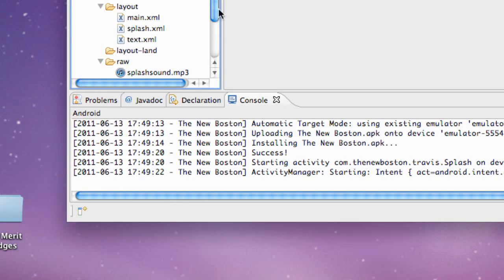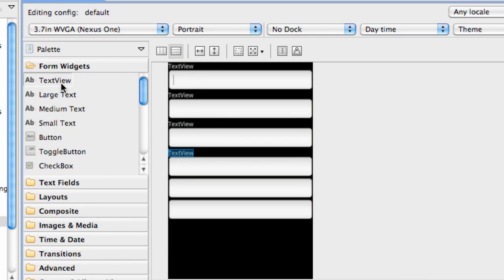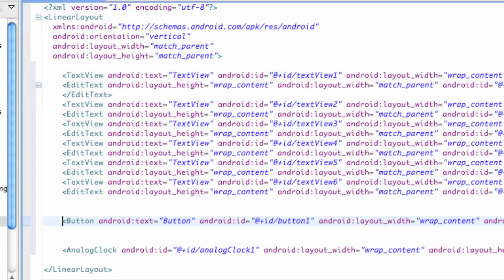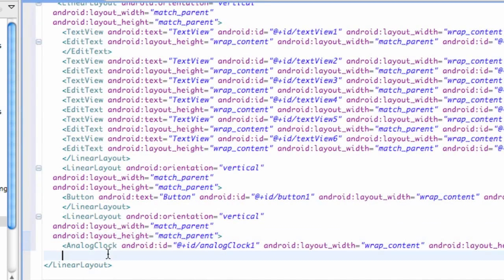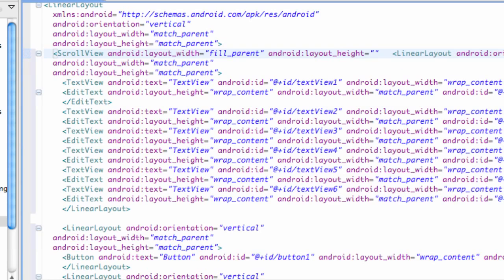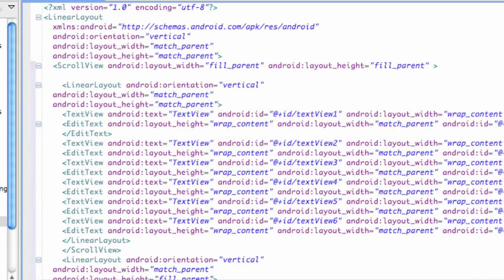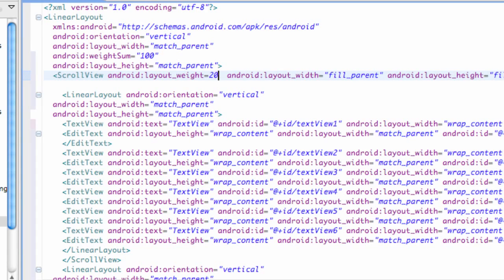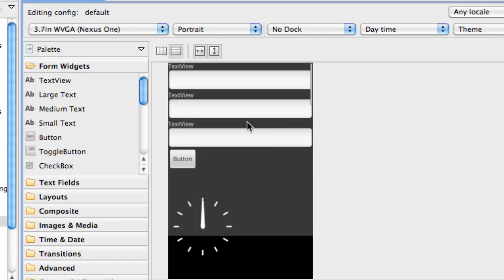Android Application Development Tutorial 35 XML ScrollView and AnalogClock YouTube